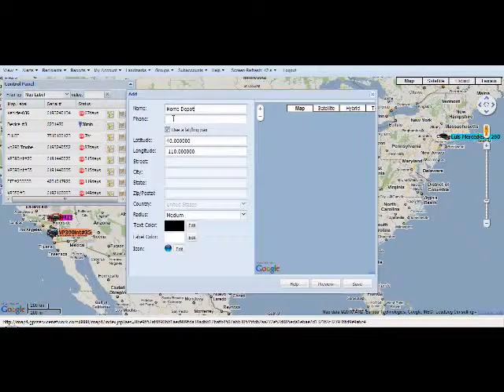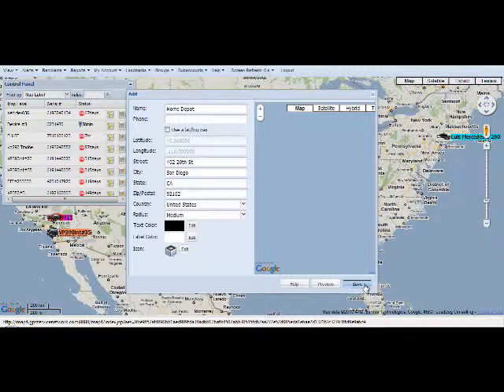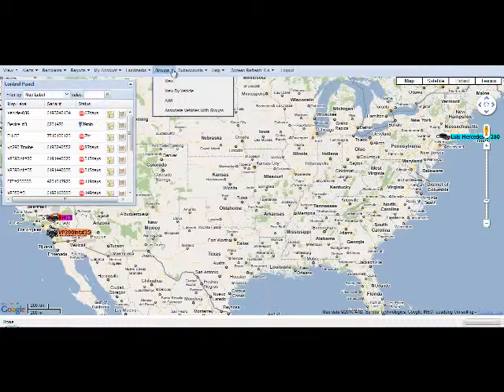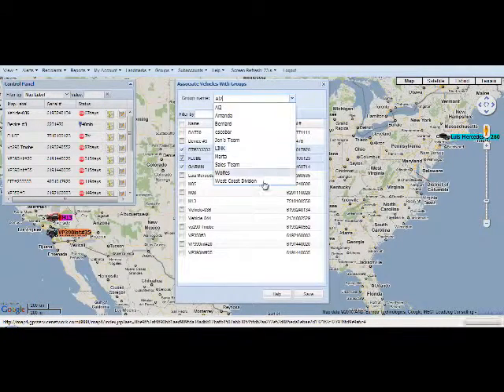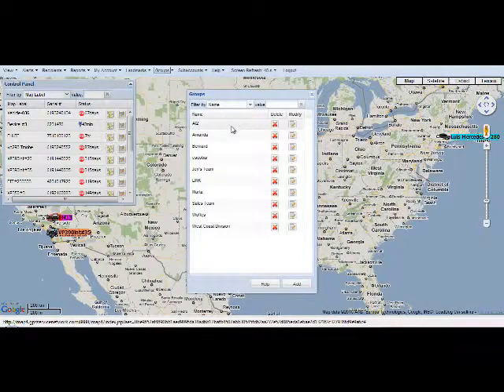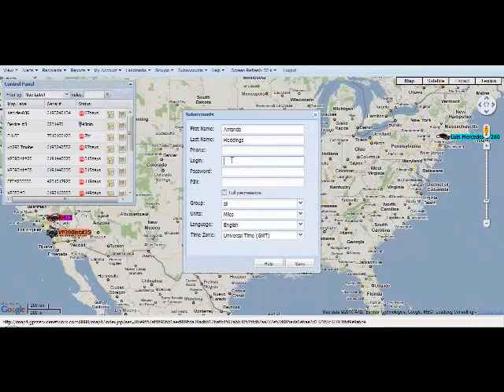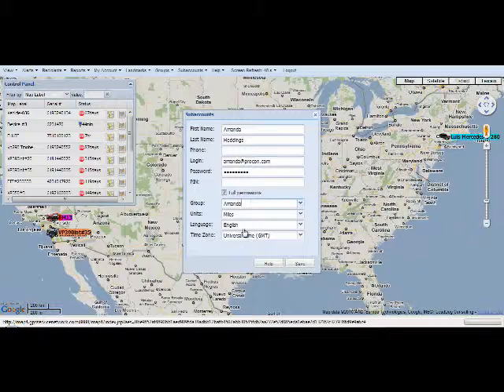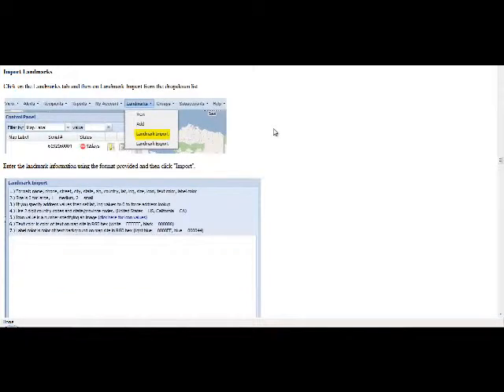Fleet Training part 3